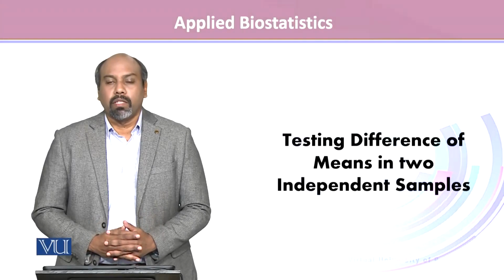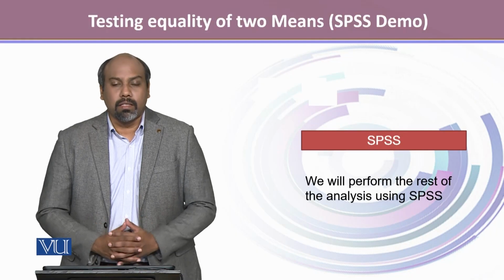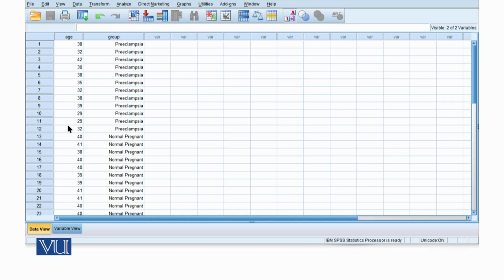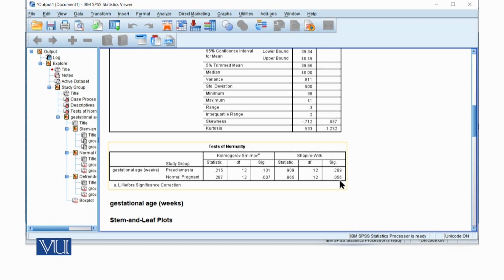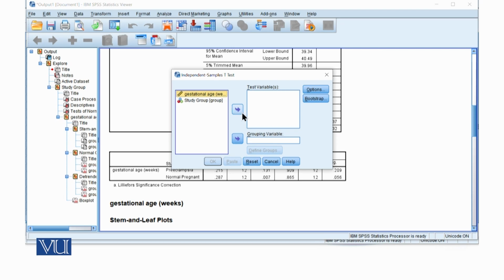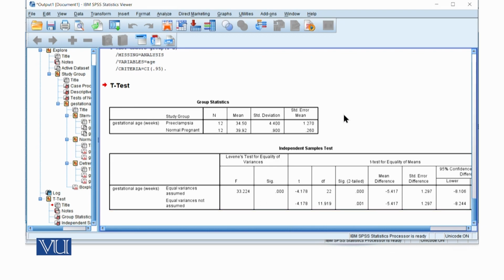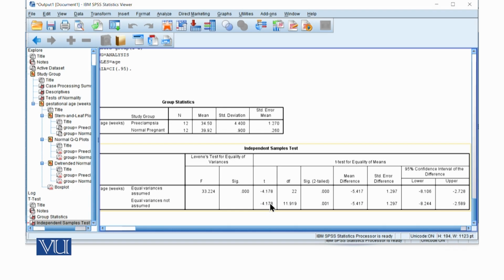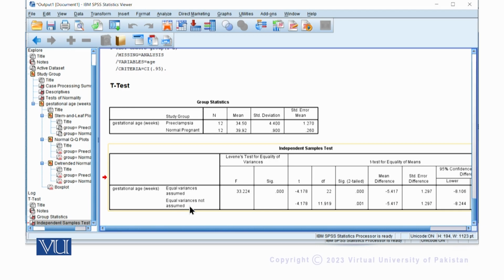Testing Difference of Means in Two Independent Samples | Applied Biostatistics | BIO733_Topic145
Topic145: Testing Difference of Means in Two Independent Samples,
Testing Equality of Two Means (SPSS Demo),